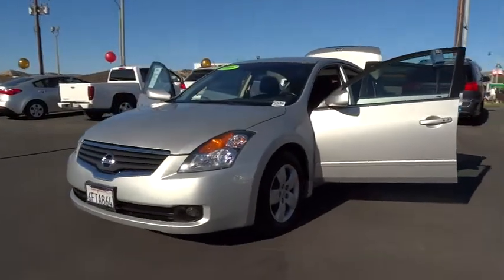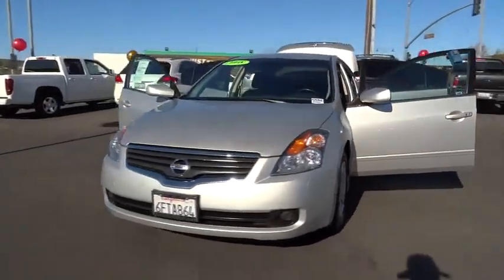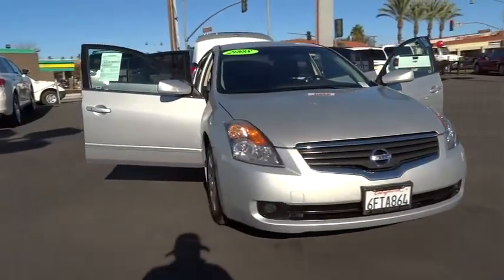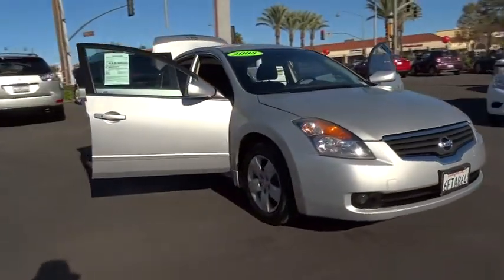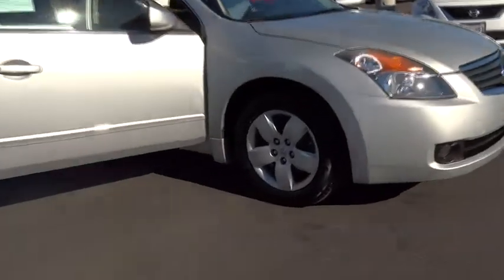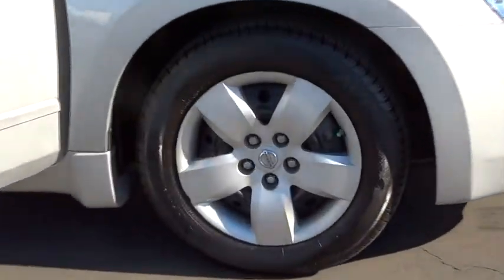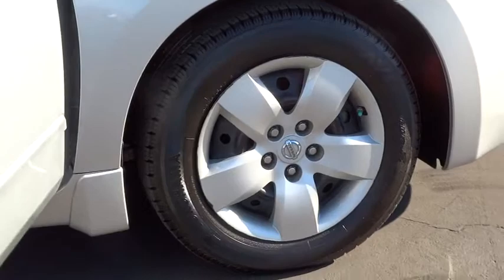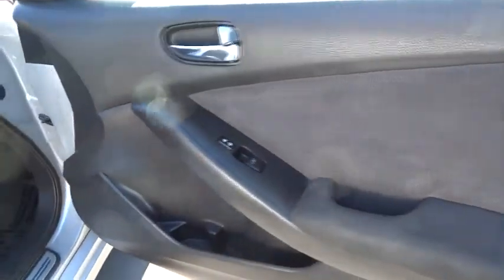2008 Nissan Altima San Fernando Valley, Ventura, Los Angeles, Kern, Santa Barbara County,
2008 Nissan Altima

First Kia
2081 1st St

ABS (4-Wheel),Keyless Entry,Air Conditioning,Power Windows,Power Door Locks,Cruise Control,Power Steering,Tilt Wheel,AM/FM Stereo,CD (Single Disc),Bluetooth Wireless,Dual Air Bags,Side Air Bags,Head Curtain Air Bags,Power Seat,Steel Wheels,Halogen headlights,Body color door handles,Body color bumpers,Body color side moldings,Body color pwr mirrors,Speed-sensitive variable intermittent windshield wipers w/mist function,Cruise control,Retained accessory pwr,Driver footrest,Rear window defroster w/timer,Rear seat heat ducts,Cloth seat trim,Dual sunvisors w/vanity mirrors,Vehicle security system,(3) passenger assist grips,Contoured reclining front bucket seats w/adjustable head restraints,Coin holder,60/40 split-folding rear seat w/lock,Tilt & telescopic steering column,In-glass radio antenna,Dual cup holders in rear center armrest,Dual 12V DC pwr points,Map light w/sunglass holder in overhead console,Driver/front passenger seat back pockets,AM/FM stereo w/CD player & (6) speakers,Tire Pressure Monitoring System (TPMS),Vehicle immobilizer system,Rear coat hook,Intelligent key system w/push-button ignition,Tachometer coolant temp & fuel gauges,Remote hood/fuel-filler door & pwr trunk releases,Interior courtesy lamps-inc: glove box trunk,Trip computer w/outside temp gauge,Front console w/integral armrest storage compartments,Vehicle info display,Warning lights-inc: low fuel door-ajar low washer fluid seat belt,Pwr windows w/driver side auto up/down & auto-reverse,Pwr door locks w/driver & passenger door lock switches,Silver color door handles,Front door map pockets w/bottle holders,Center console w/(3) bottle holders,Trunk cancel switch,Air conditioning w/micro filter,Front wheel drive,Anti-lock braking system,Electronic Brake Force Distribution,Battery saver,105000 mile tune-up interval,2.5L DOHC I4 engine,Engine cover,Pwr front vented & rear solid disc brakes,Vehicle speed sensitive pwr rack & pinion steering,Independent multi-link rear suspension w/stabilizer bar,Dual chrome-tipped exhaust,Independent front strut suspension w/stabilizer bar,Energy absorbing steering column,Anti-lock braking system,Energy absorbing bumpers,Side-door guard beams,Front seat belts w/pretensioners load limiters adjustable upper anchors,Emergency inside trunk release,Front side-impact airbags,3-point seat belts in all seating positions,Driver & passenger supplemental dual-stage front airbags,ELR seat belt system for driver seating position,ALR/ELR seat belt system for passenger seating positions,LATCH system (Lower Anchors & Tethers for Children),Front & rear crumple zones,Front seat active head restraints,Roof mounted side curtain airbags